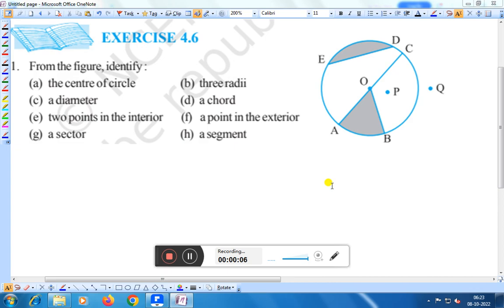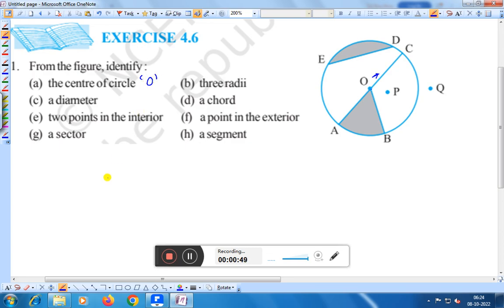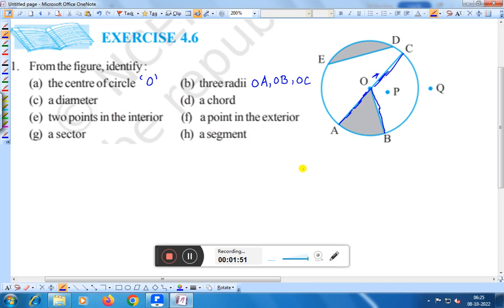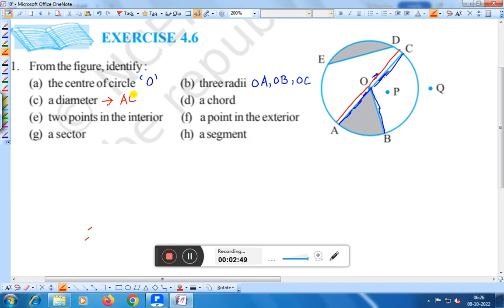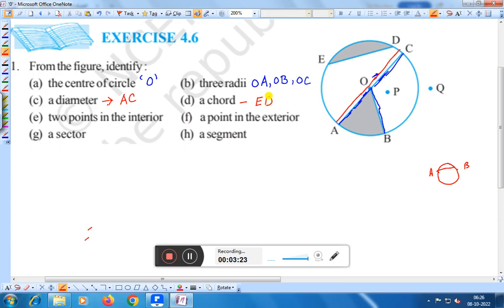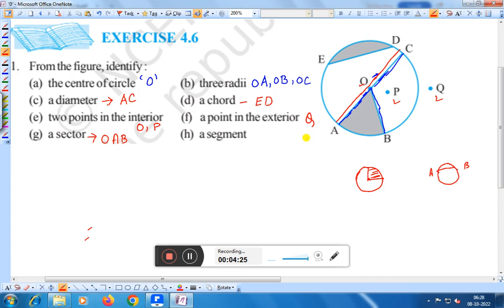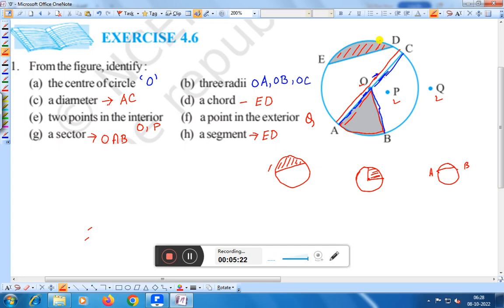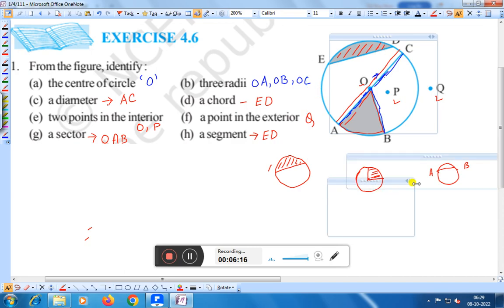EXERCISE- 4.6 ,Q.NO- 1 BASIC GEOMETRICAL IDEAS,MATHS CLASS-6,CHAPTER-4